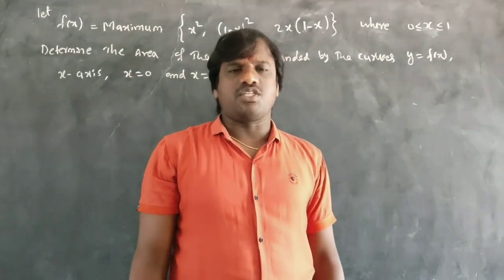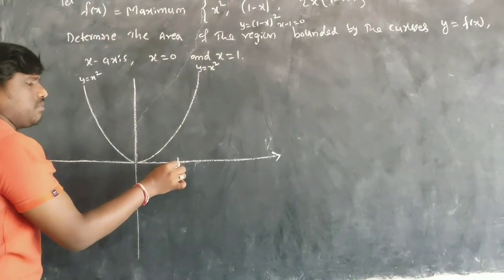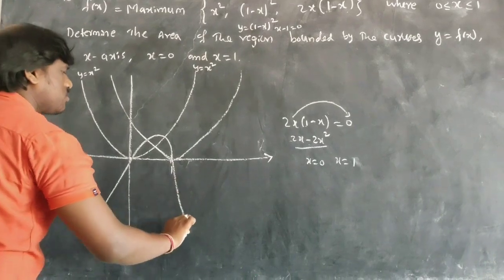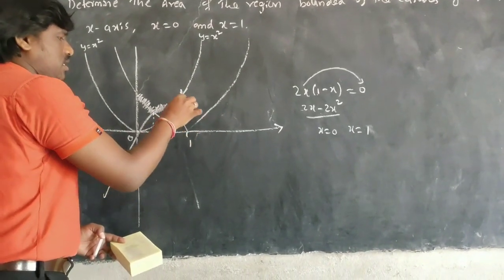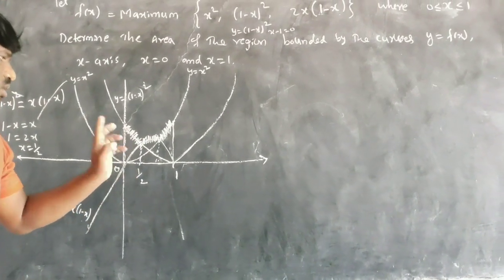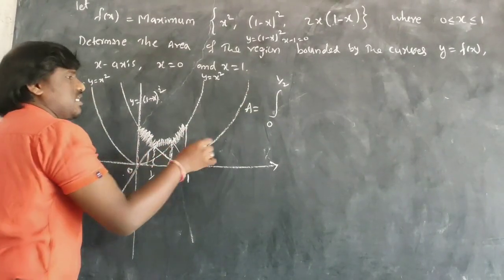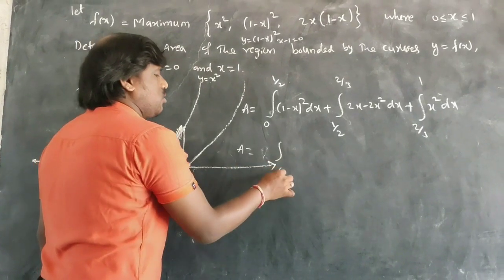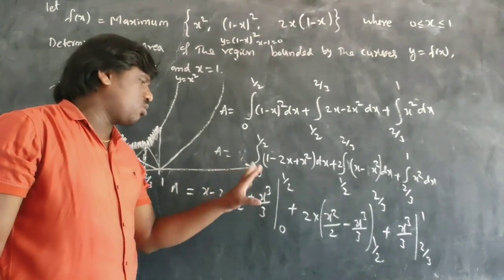AREA UNDER CURVE (P12) JEE MAIN AND ADVANCE BY G GOPAL REDDY SIR